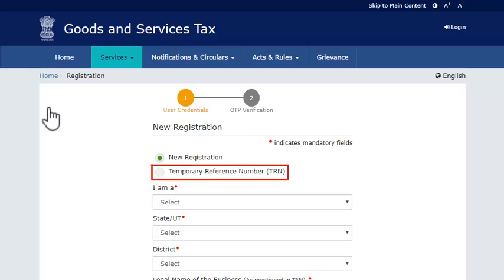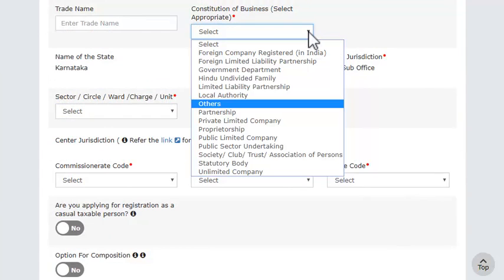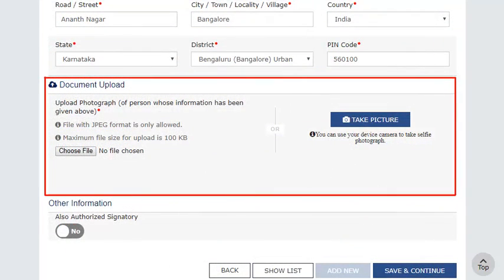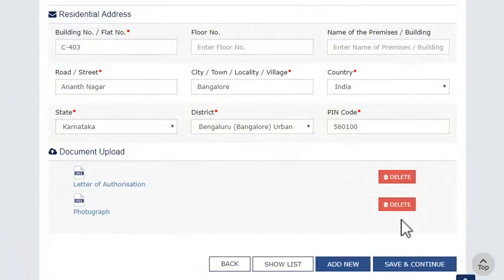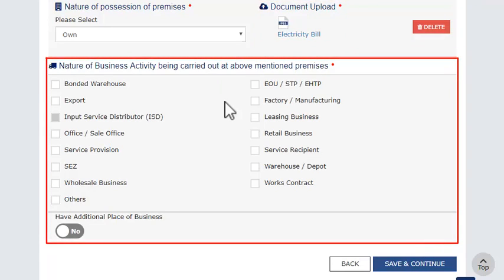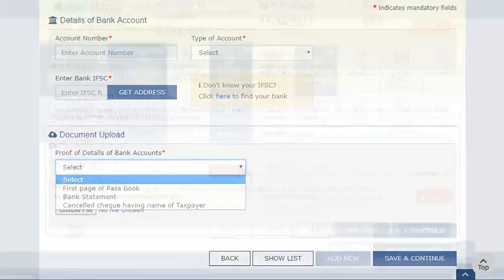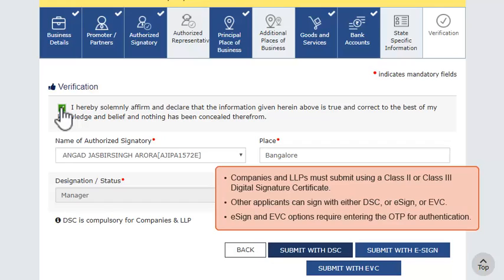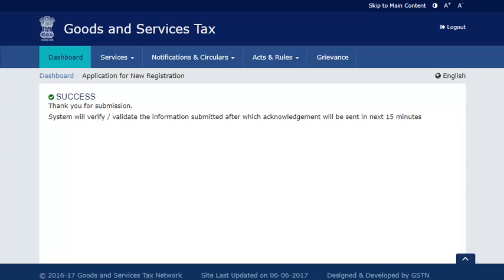HOW TO - GST Registration PART 2 - LIVE Demo BY HIMANSHU GUPTA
gst registration BY HIMANSHU